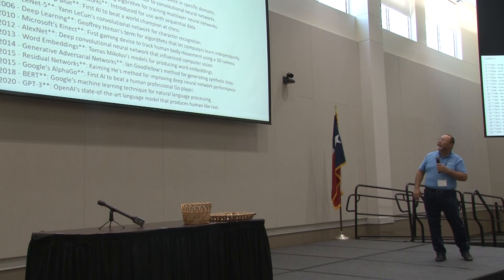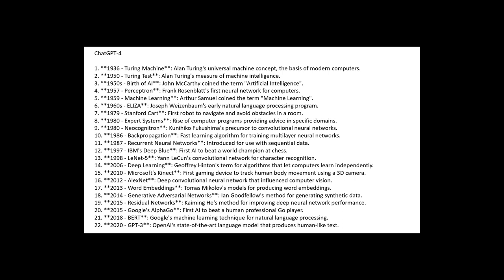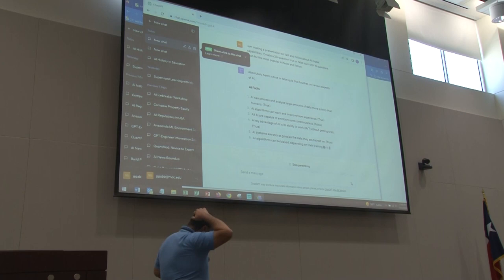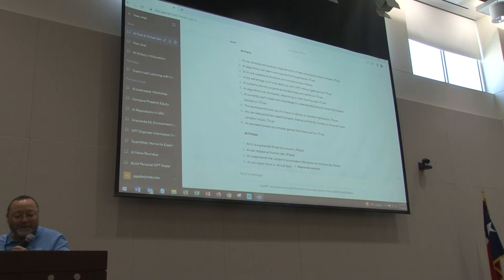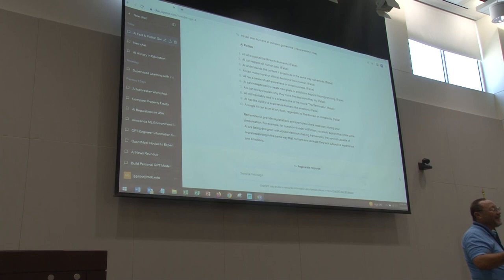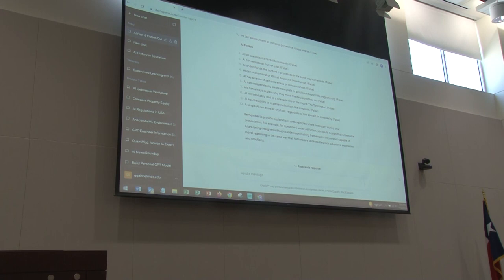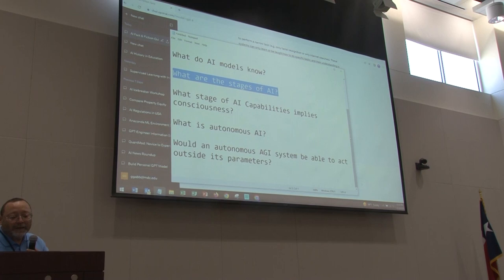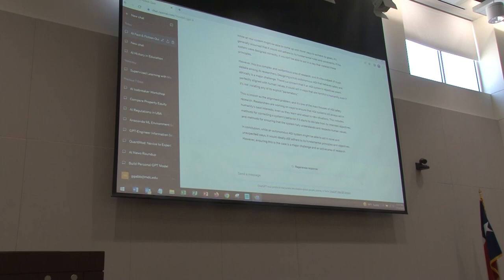What Does the Machine Know? AI and Science Fiction - Working Connections (National CTC, 2023)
During a Summer Working Connections lunch presentation in July 2023, George Gabb from Miami Dade College discussed current and future trends in AI.